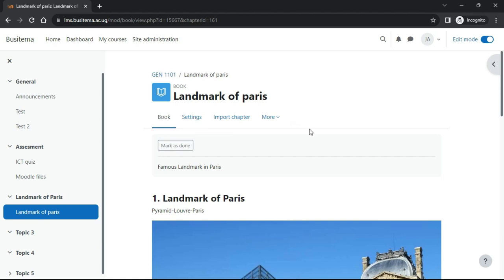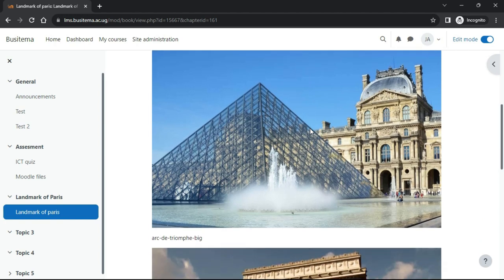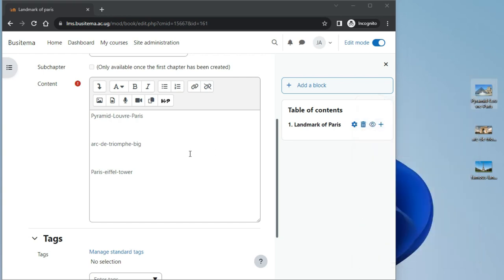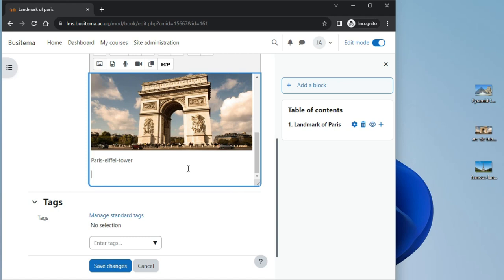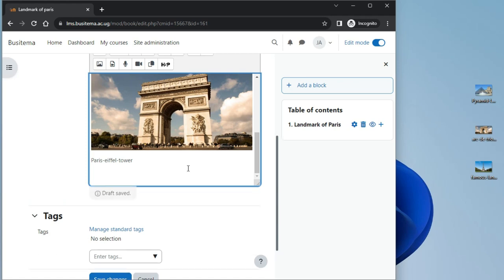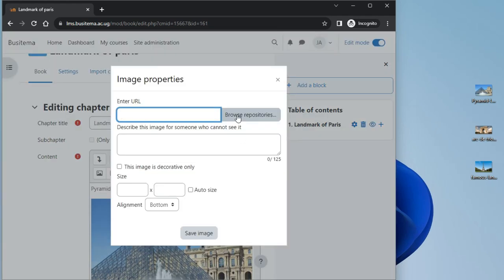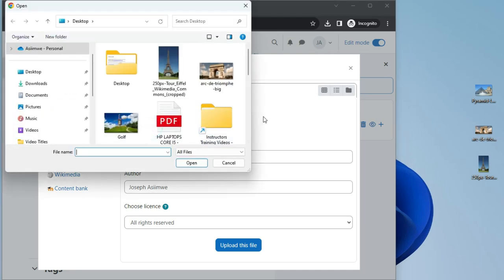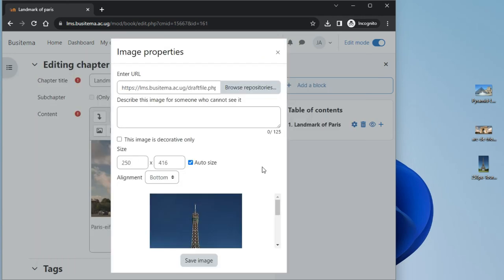Add image Final Edit - Busitema University (BUOLE)